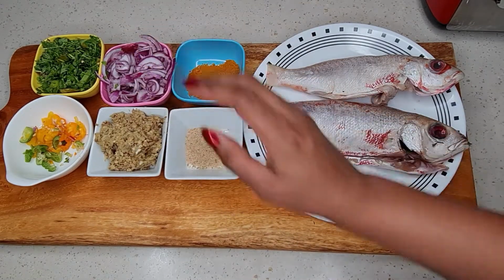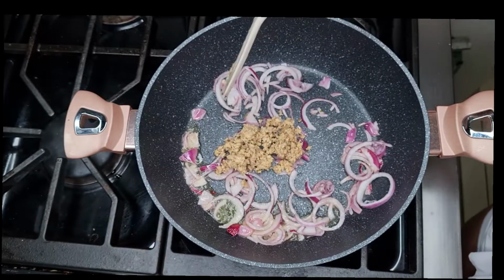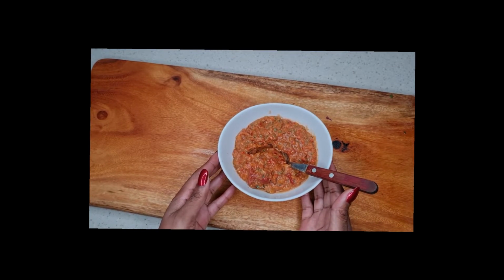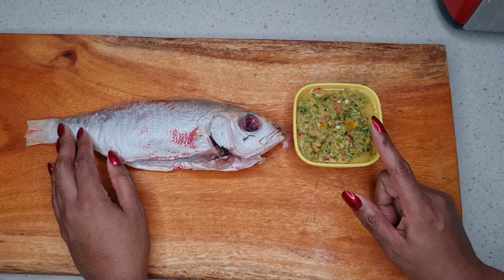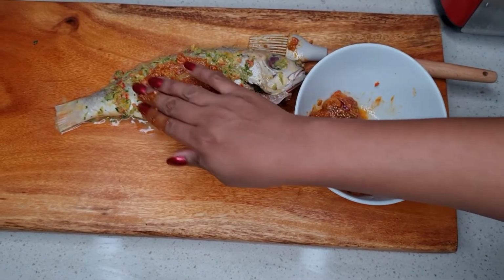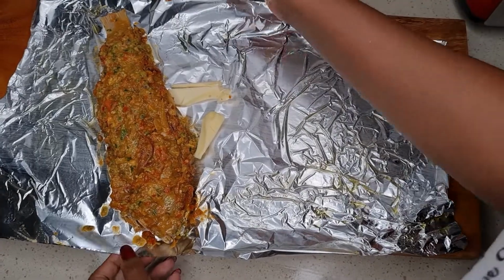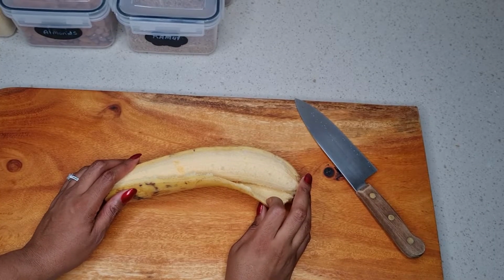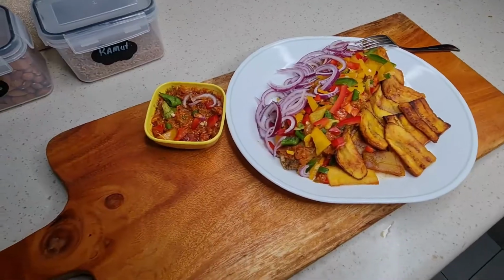Cooking Nigerian Dish for the first time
Attempting to cook a Nigerian Baked Spicy Fish for the first time
Recipe - Pepper sauce
4 Cayenne Peppers/ 1 large onion/ 1 red bell pepper/ 1 green pepper/ 4 scotch bonnet peppers
Put 1 cup onion in frying Pan and caramelize/ Add 2 tbsp. ginger garlic paste/ 3/4 cup oil of your choice to cook.
Green sauce
Fresh cilantro/ 1/2 medium size green pepper/ 1 scallion/1/2 medium size red bell and yellow bell pepper ( put green seasoning on fish before pepper sauce)
Garnish with Purple onions and serve with grilled or fried plantains